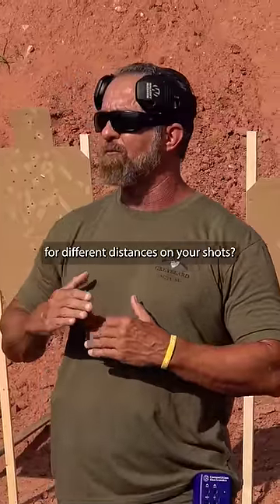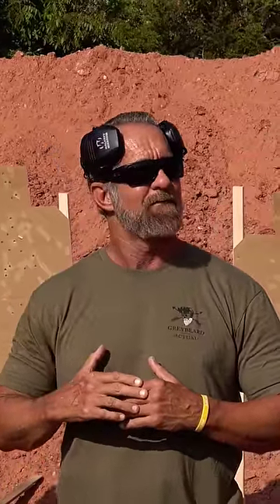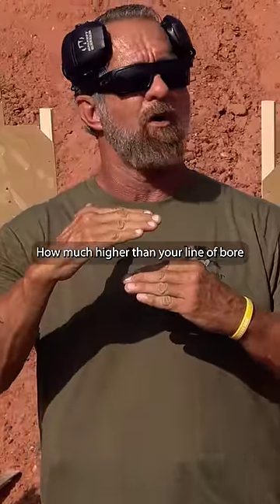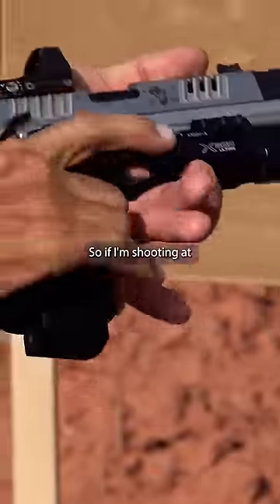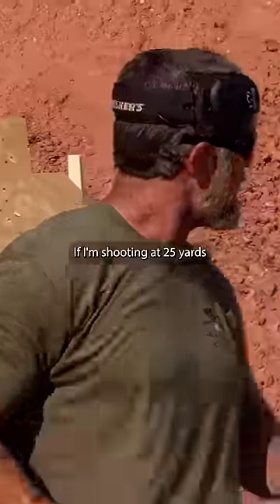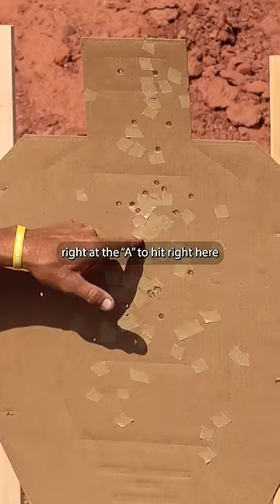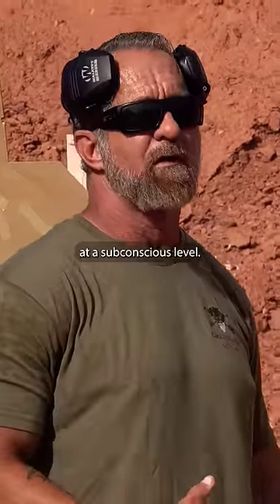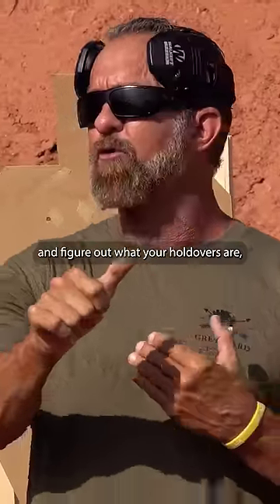Watch This Before You Shoot Your Pistol!!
"If I'm shooting at less than 7 yards, I'm gonna hold over about an inch"

Matt Little dropping some knowledge at the 2022 Guardian Conference!